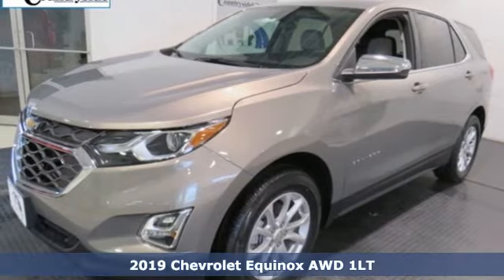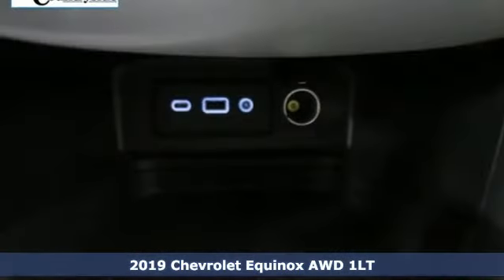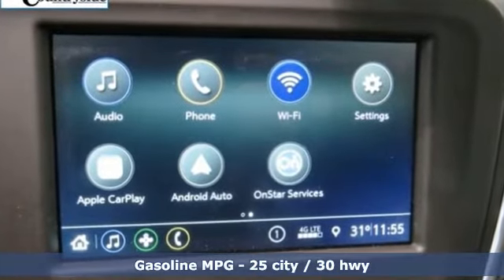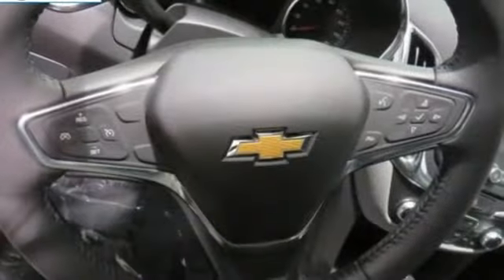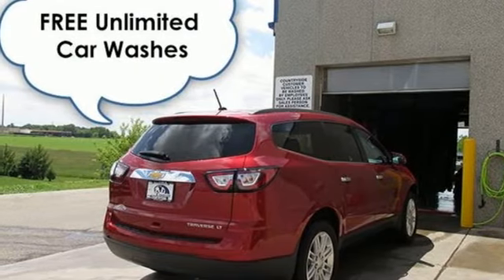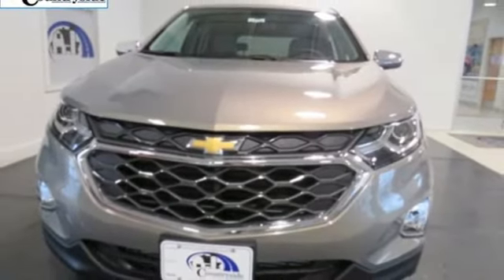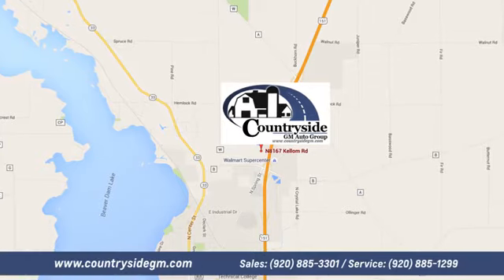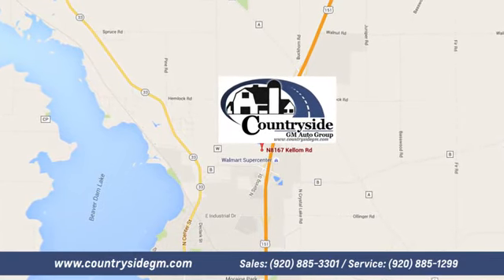New 2019 Chevrolet Equinox Beaver Dam WI Madison, WI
Year: 2019
Make: Chevrolet
Model: Equinox
Trim: AWD 4dr LT w/1LT
Engine: 1.5L I4 16V GDI DOHC Turbo
Transmission: AUTOMATIC
Color: PEPPERDUST METALLIC
Interior: MEDIUM ASH GRAY
Stock #: S1410
VIN: 3GNAXUEV8KS568396
"Great styling, smooth ride, lots of standard safety features and a solid car. No car on the road demands as much respect as this Chevrolet EQUINOX. Great Finance Options Available."

Address:
8167 Kellom Rd